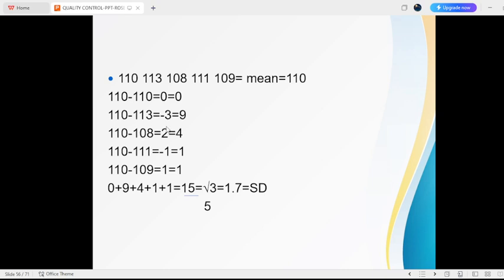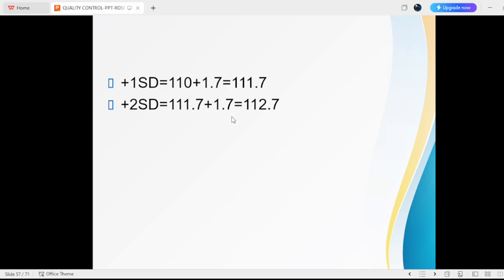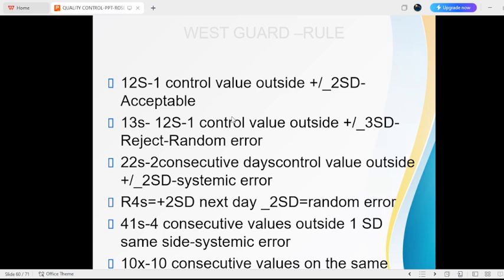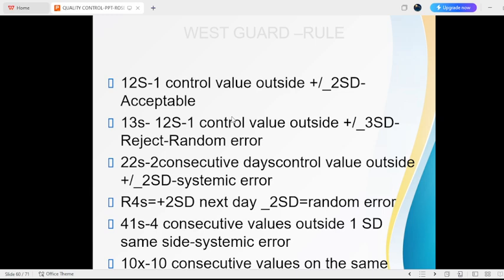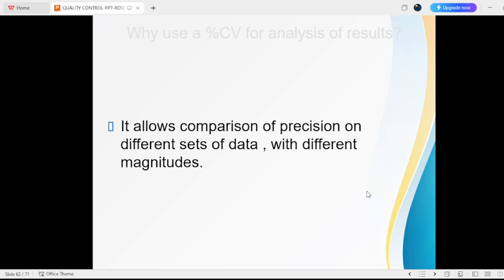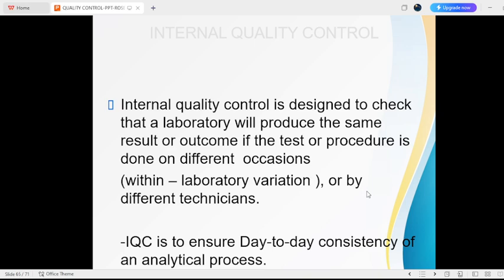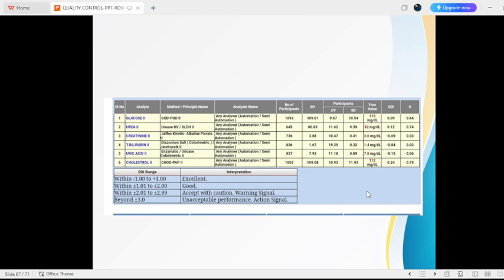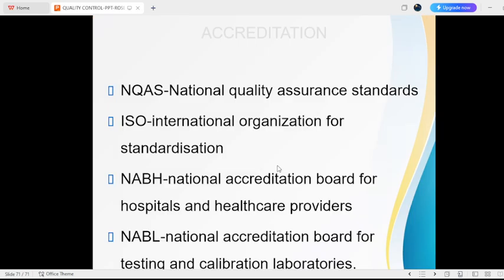QUALITY CONTROL PART-2 -MLT SUPER GUIDE-MEDICAL LABORATORY TECHNOLOGY...BIOCHEMISTRY..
QUALITY CONTROL PART-2 -MLT SUPER GUIDE-MEDICAL LABORATORY TECHNOLOGY...BIOCHEMISTRY. DHA,HAAD,PROMETRIC,KERALA PSC,JSO,RRB,MICROBIOLOGIST,BIOCHEMIST-LAB TECHNOLOGIST,LAB ASSISTANT.